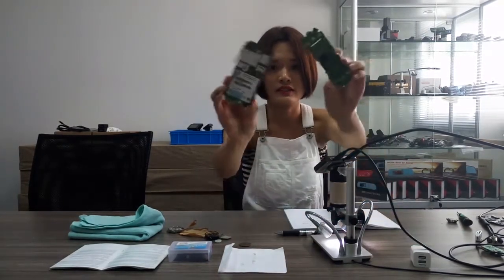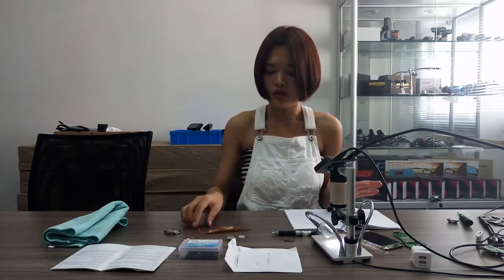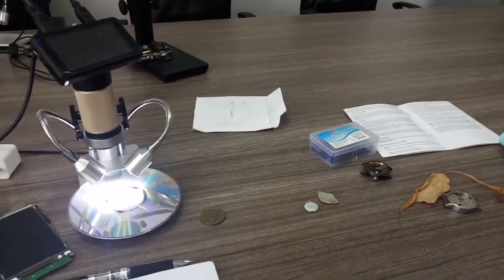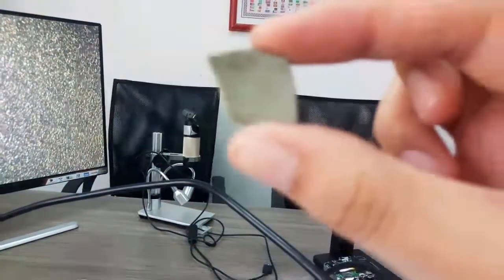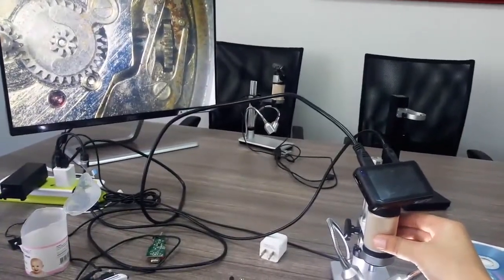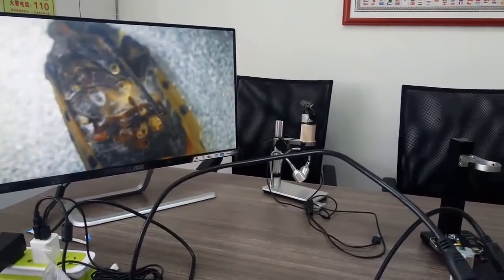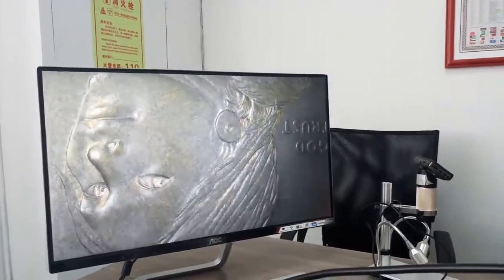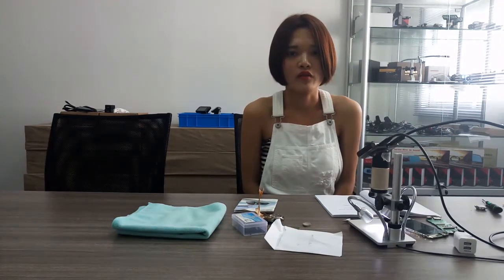Some Other Uses of USB Microscope ADSM201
Discount!!! For ADSM201 only 169USD!!! Until 9.01
Inspection of Watch/CD/Earthenware/Leaf/Insects/Textiles/Coins/Paper
What else you guys want to inspect? Tell me, I‘ll try my best!